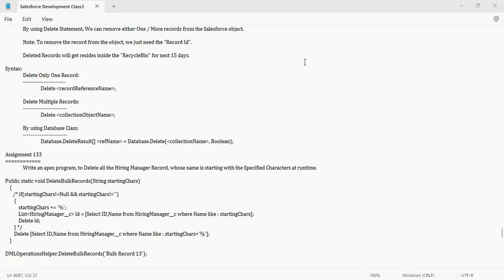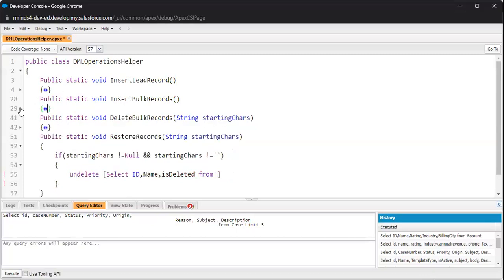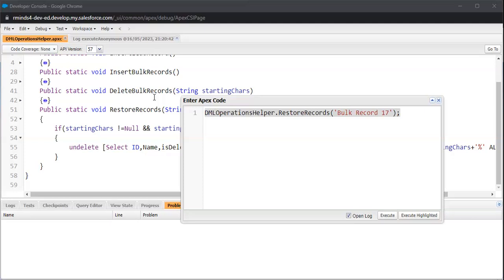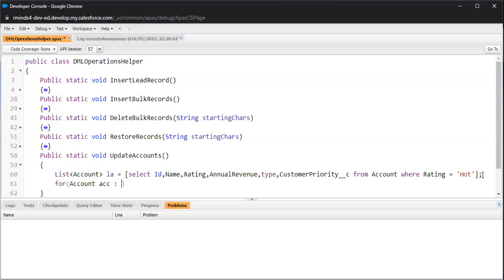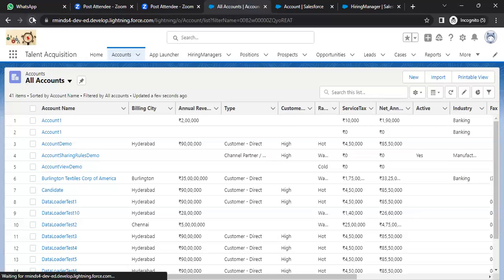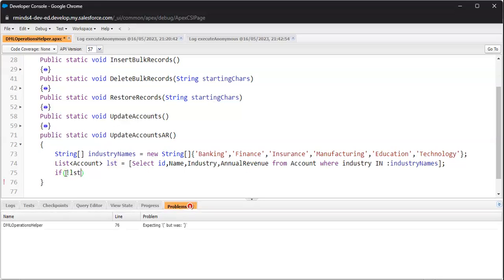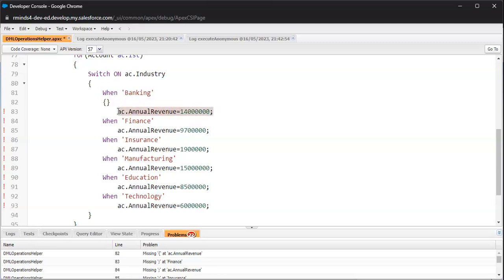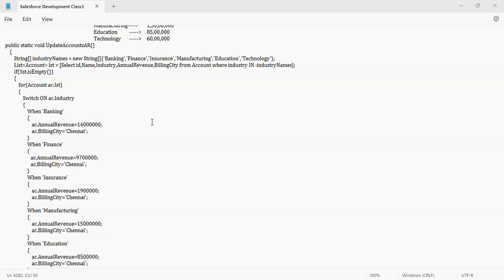Apex Programming with SOQL